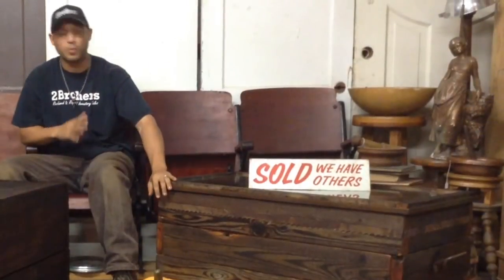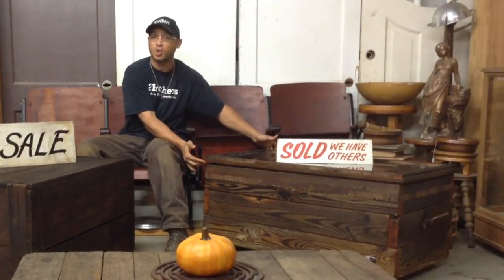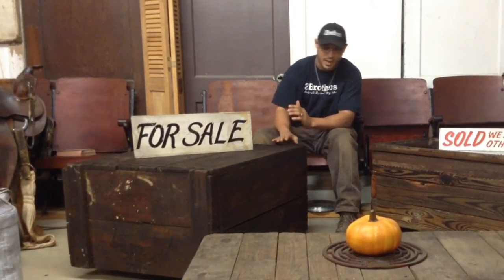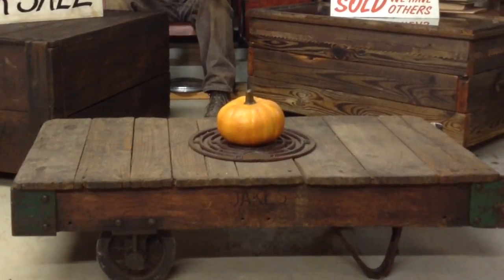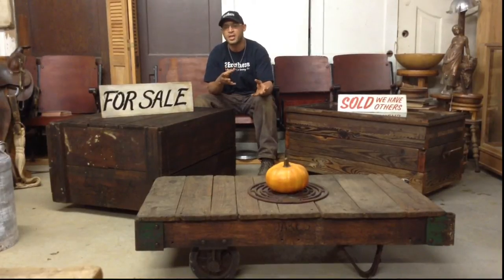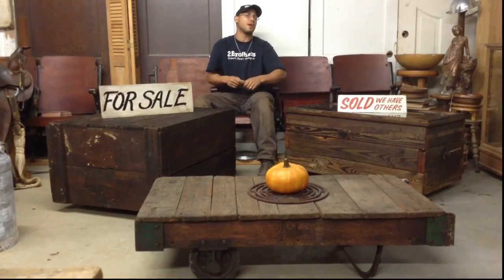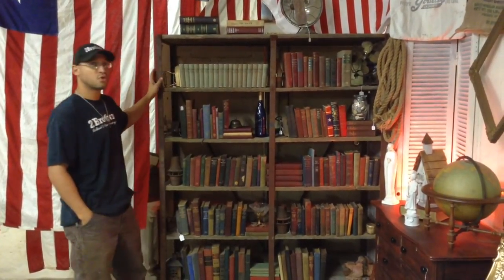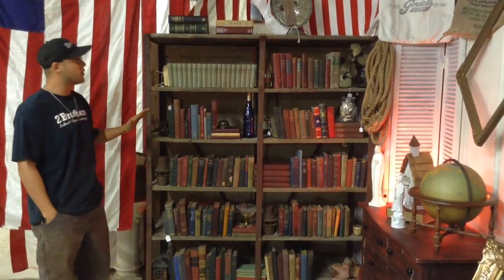Reclaiming and Repurposing Is Our Way Of Life at 2Brothers.